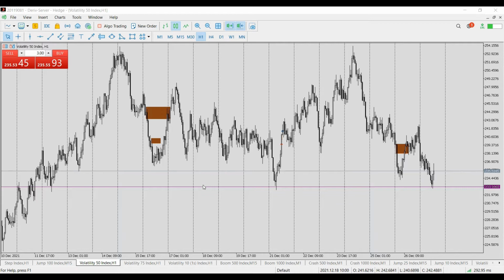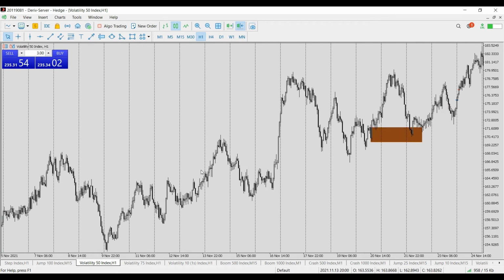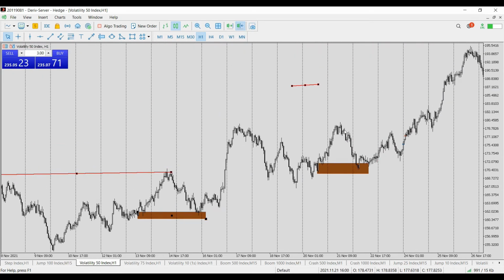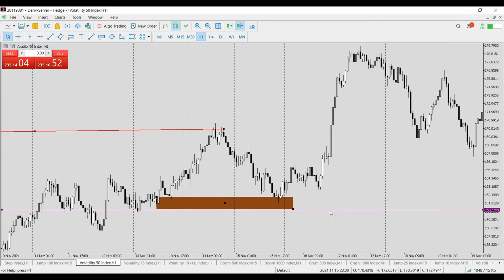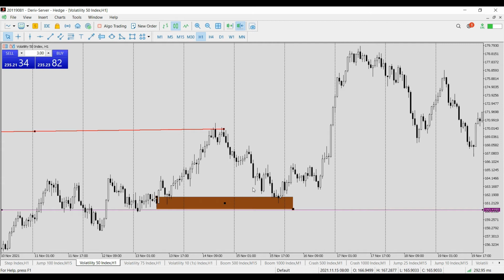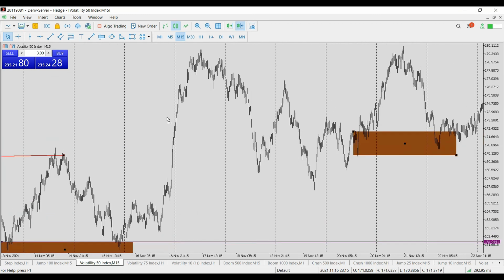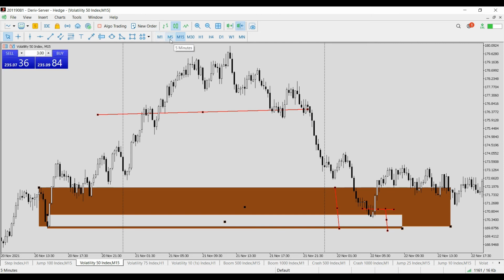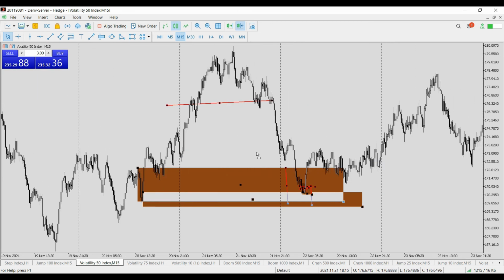HOW TO REFINE INSTITUTIONAL ENTRIES || an edge over the Market Makers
Hello Traders hope the new year is going well. So in this video I talked about Refinement, how to apply refinement theorem to your trading strategy and how it puts you in an advantageous point while trading.

Join our new Telegram Group